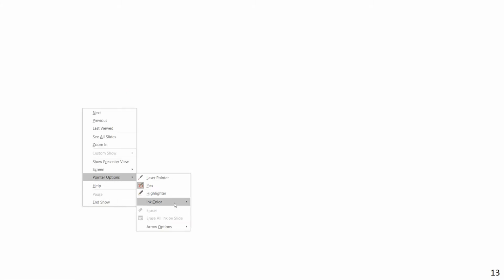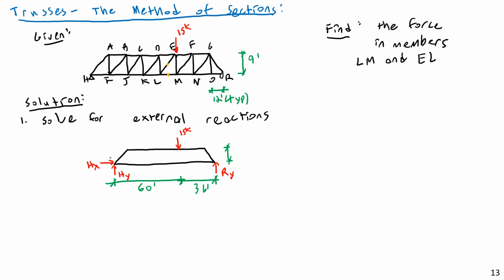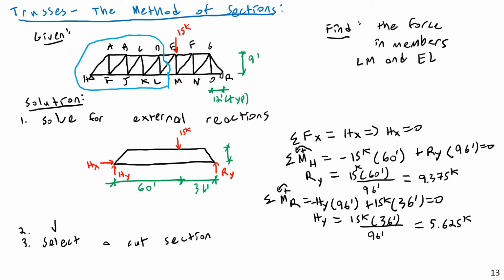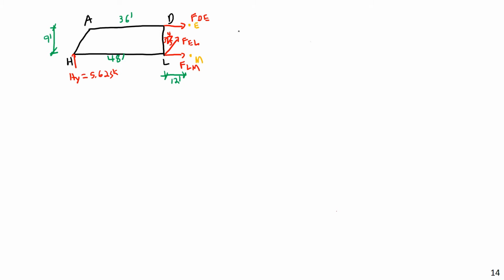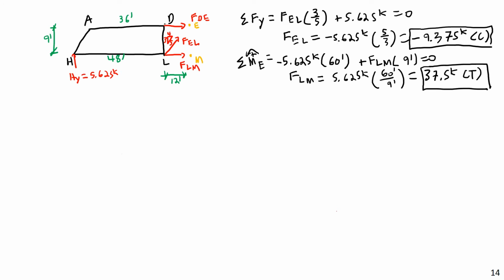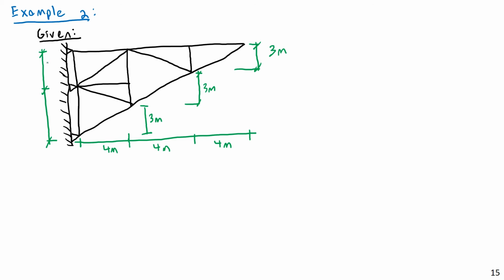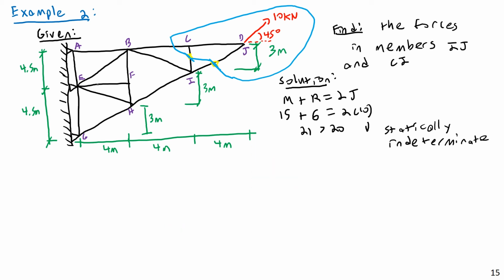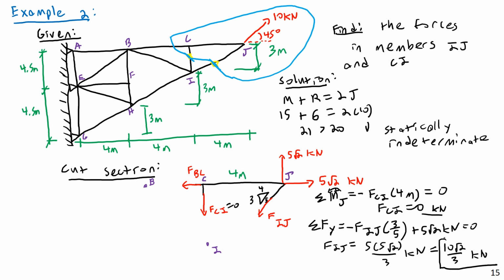Trusses - The Method of Sections (Examples) - Engineering Statics